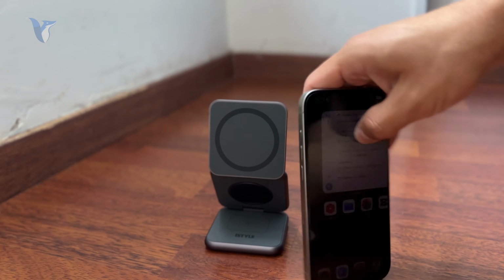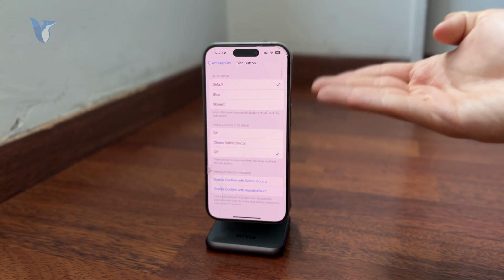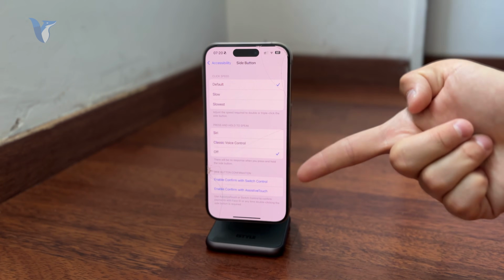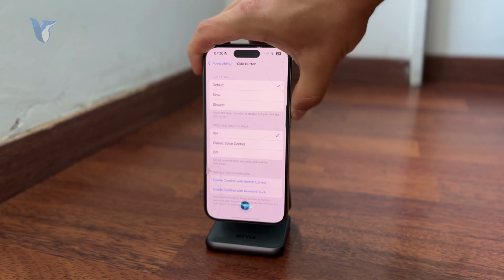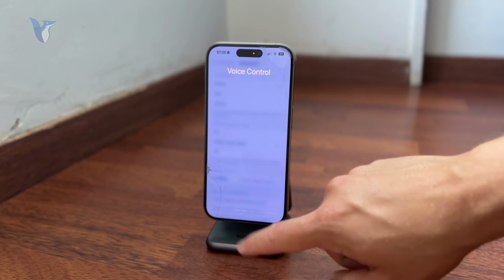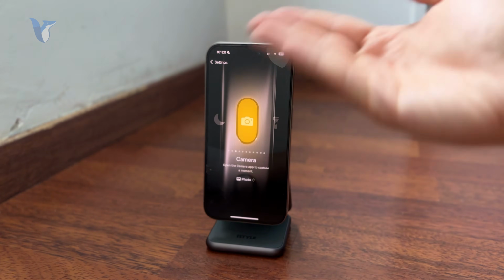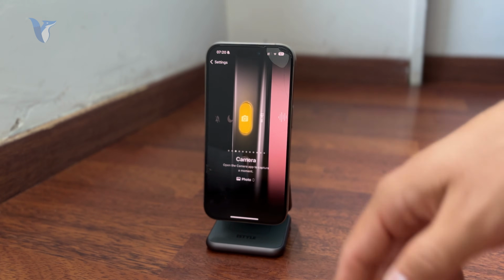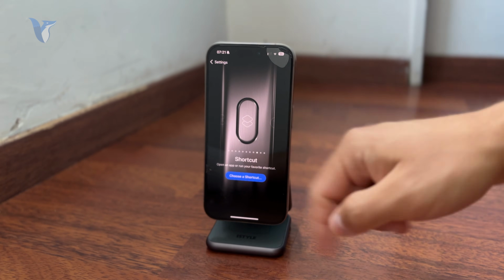How to Use Side Button on iPhone (full guide)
Learn how to make the most of the side button on your iPhone with this quick guide. We’ll show you how to use it for tasks like locking your phone, launching Siri, and more.